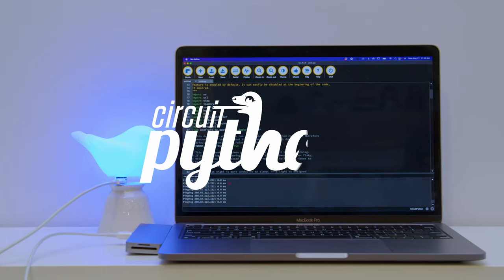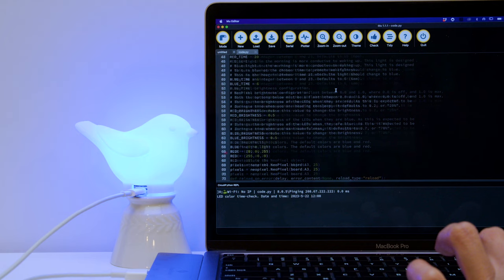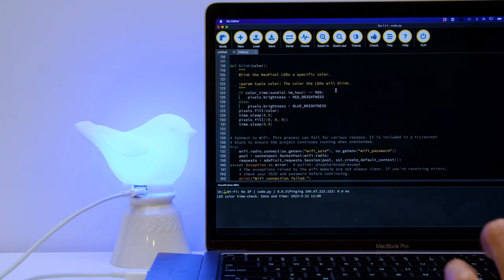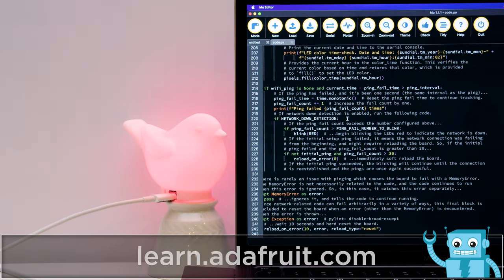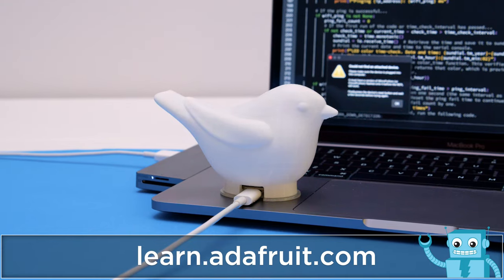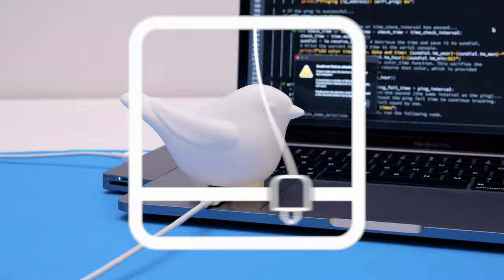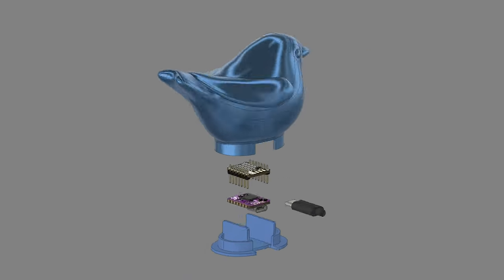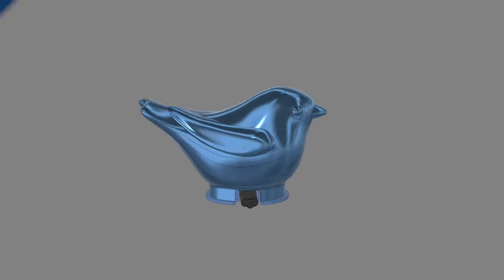IoT Canary Night Light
Build an IoT night light that changes colors based on the time of day or Wifi status!

Powered by a QT Py ESP32 S3, this has a 5x5 neopixel grid BFF soldered to the back for a low-profile build.